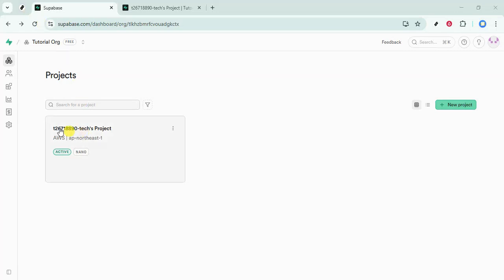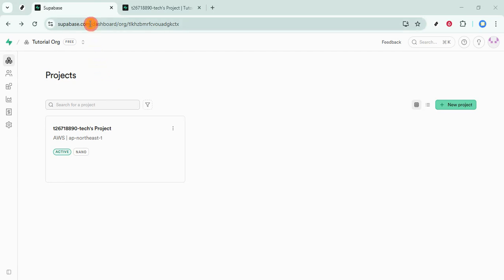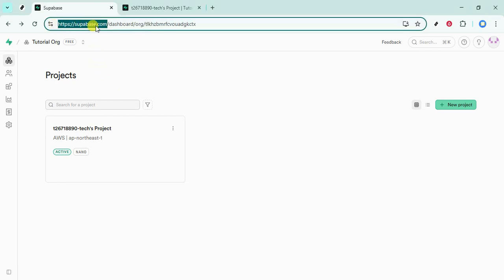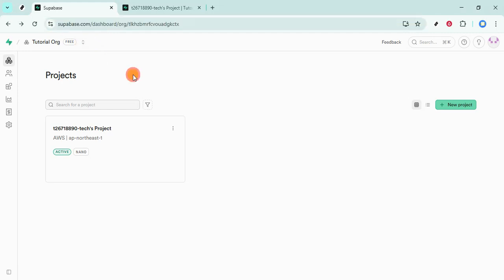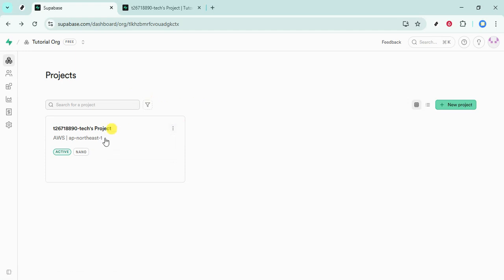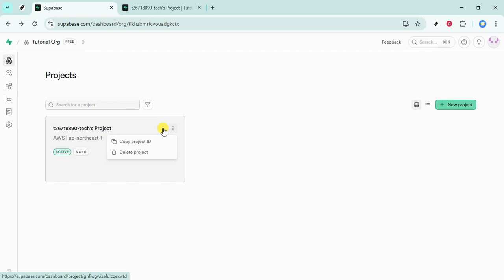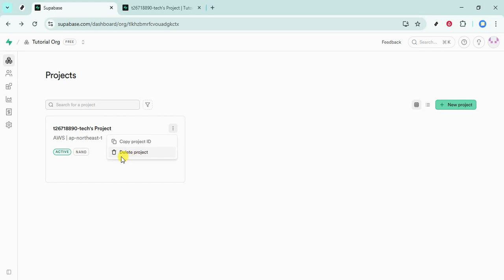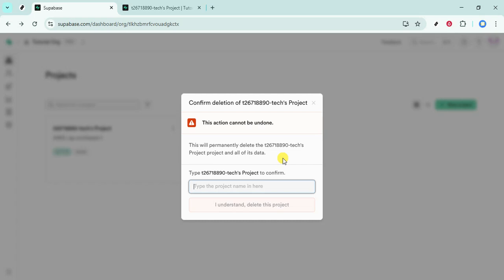How To Delete Project In Supabase (2026) (Best Method)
How To Delete Project In Supabase (2026) (Best Method) In this video, I’ll show you how to delete a project in Supabase step by step. If you’re looking for how to delete a project in Supabase or want to safely remove a project from your dashboard, this beginner-friendly tutorial is perfect for you.

We’ll go through supabase delete project steps, project settings, and best practices to ensure your deletion is safe. I’ll also share tips for supabase project management, workflow guidance, and how to handle your database projects efficiently.

This supabase beginner tutorial will help you manage your projects and remove any unnecessary ones with confidence. Following this updated supabase tutorial 2026, you’ll know exactly how to delete a project in Supabase quickly and safely.